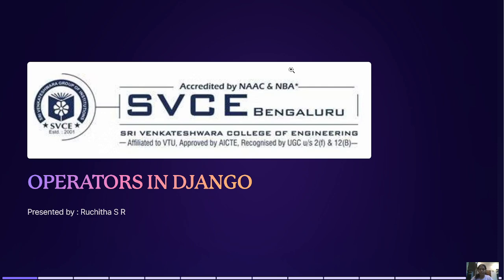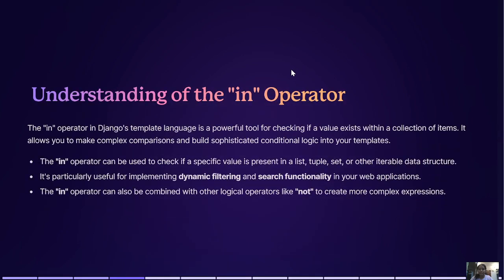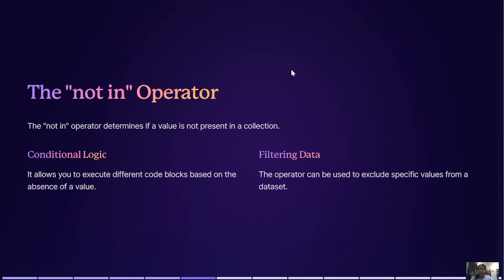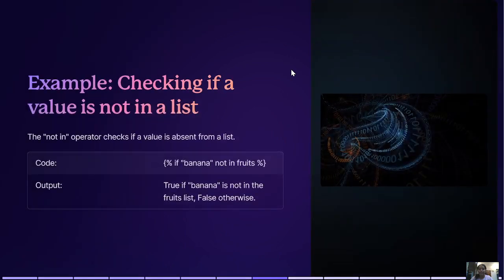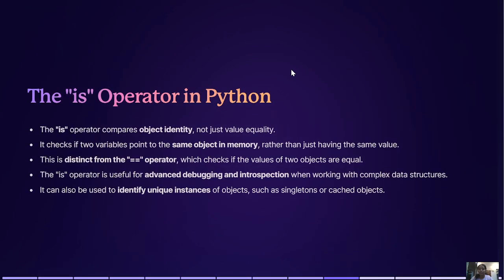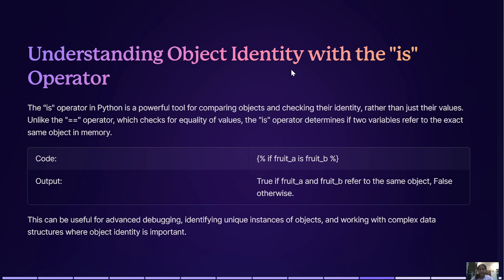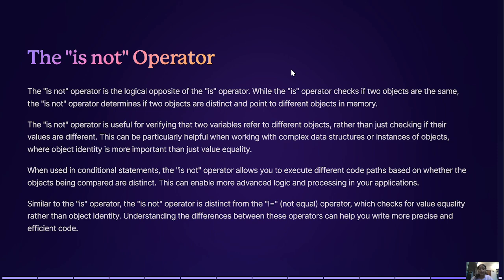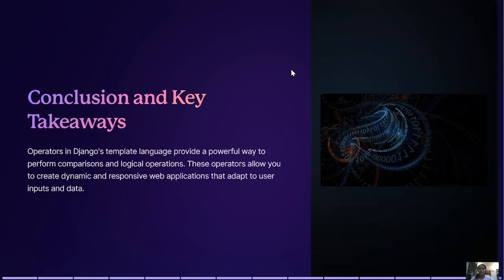FULL STACK DEVELOPMENT-Operators in django